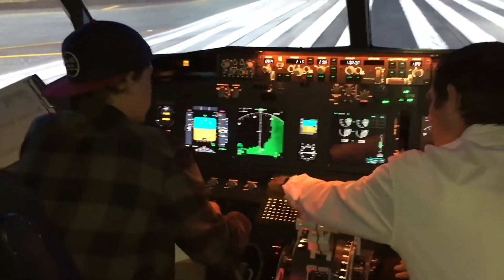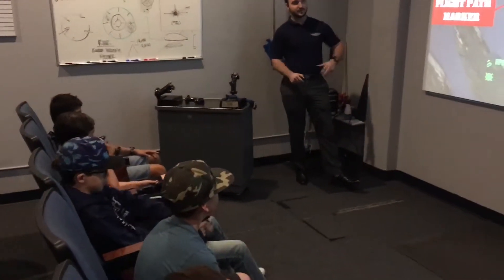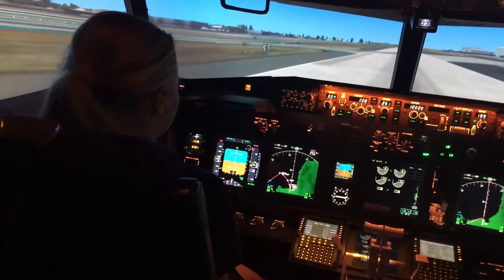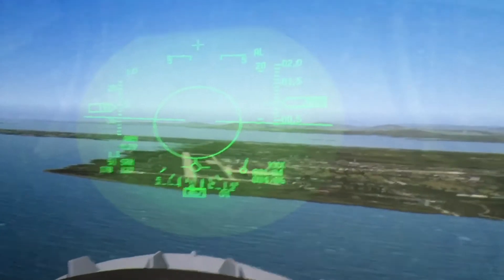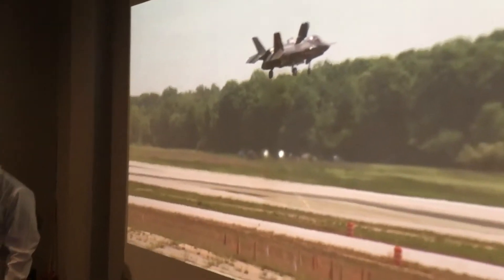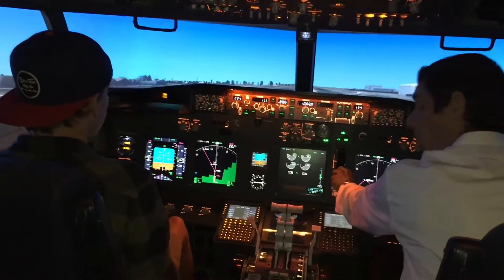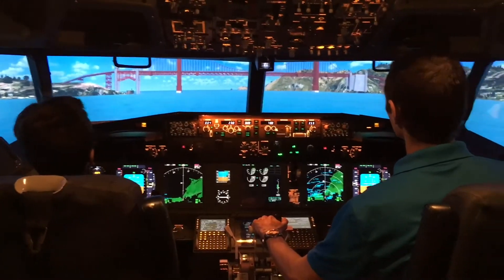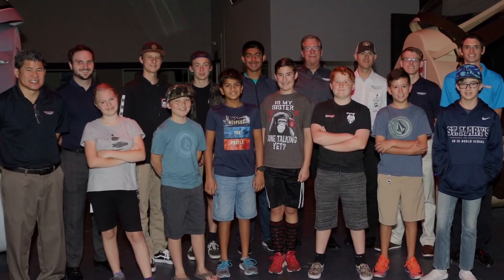Flightdeck Aviation Camp 2018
Highlights from Flightdeck's Aviation - Aerospace Camp, June of 2018